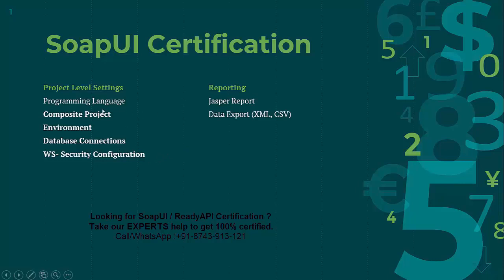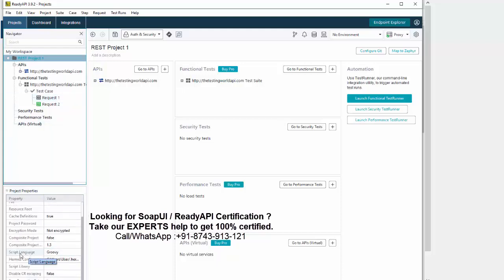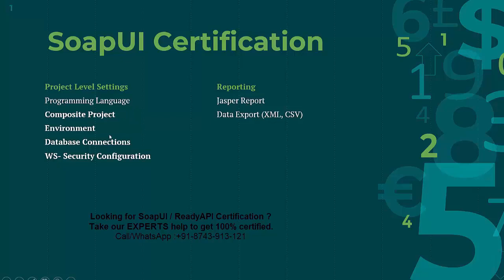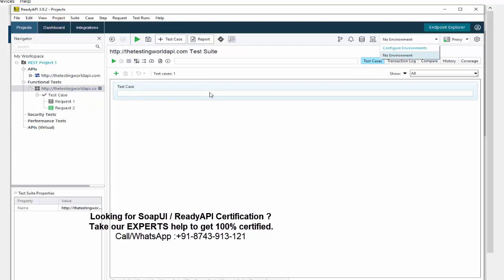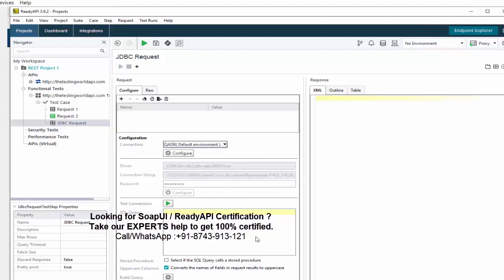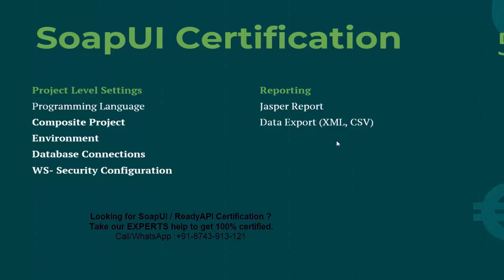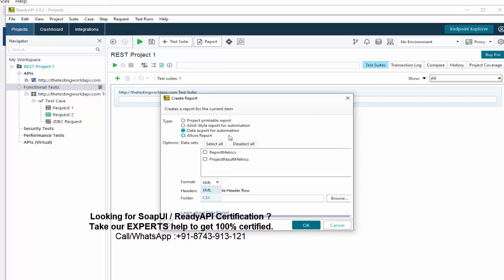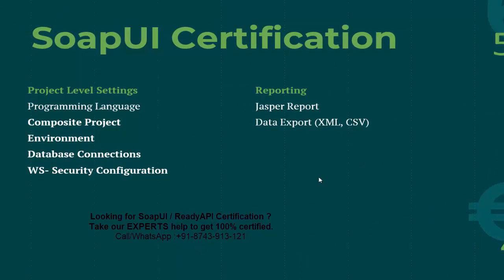SoapUI /ReadAPI Certification Roadmap - Video2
Complete Course Content - API Testing using SoapUI

Difference between API and WebService
Different type of Services : Soap & Rest
MicroService Introduction
Setup SoapUI Free version
Setup SoapUI Pro version
UDDI
Different methods used in REST API
First REST Test Case : POST Request
First REST Test Case : PUT Request
First REST Test Case : DELETE Request
End to End Scenario with multiple REST API
Interview Questions
Agenda of this Section
Properties in SoapUI
Operations on Properties
Use Properties in TestCase
[SoapUI-FREE] Property in SoapUI
Delay Test Step
Groovy Script test step
Property Test Step
Manual test step
Run Test Case test step
Assertion Test Step
Fetch Dynamic Data and Use in Further Request
Preview
Data Source - Data Source Loop using text file
Data Source - Data Source Loop using excel file
Data Sink step
Data Source - Data Source Loop - Data Sink
DataGen test step
SLA Assertion
Schema Assertion
Soap Fault / Not Soap Fault Assertion
Xpath Assertion(Pro)
Xpath Assertion - (SoapUI free version)
XQuery assertion in SoapUI
Basics of JSON
Json Path basics | Find Json Path
Json Path Advance
JSON ASSERTION : Json Path Count & Existence
JSON ASSERTION : Json Path Match
Groovy coding environment setup
Class and Objects
Groovy Basics
Groovy Programming Kickoff
Programming Exercise - Number Swaping
Groovy : Condition Handling
Programming Exercise - Check Even Odd
Programming Exercise - Grading System
Groovy : Arrays
Groovy: For Loop
Groovy: While Loop
Groovy : For Each Loop
Programming Exercise - Prime Number
Programming Exercise - Fabonnaci series
Groovy : String Handling
Programming Exercise - Reverse String
Programming Exercise - Palendrome
Groovy - Read data from file using FileReader
Groovy : FileReader code in SoapUI
Groovy - Read data from file using BufferedReader
Groovy - Read data from file using BufferedReader in SoapUI
Groovy: Data driven using excel(Part-1)
Log & TestRunner object
TestRunner object : Project object
TestRunner object : TestSuite object
TestRunner object : TestCase object
Groovy : Set Property Value
Groovy : Skip Test Step execution
Groovy : Run Test Step by groovy
Groovy : Conditional execution of Test steps
Soap Mock Service
Service Mocking - Dynamic data
Add Requirements to Project
Verify Coverage of Services
Setup Environment : In case of different execution environment
Setup Script : Execute code at initial
Tear Down Script : Execute code at end
Composite Project : Create Shareable project
Debugging
Http Monitoring
JDBC test step
JDBC Builder
JDBC : Validate & Reuse data
JDBC connectiond at project level
Jdbc connection : SoapUI free
JDBC driver reference page
Database connectivity using groovy
SoapUI Integration with ANT | Generate html report in SoapUI(Free version)
Pdf report soapUI pro
Junit report
Load Test Case
Security Test Case
Run functional suite from command prompt
Run load test suite from command prompt
Run security test suite from command prompt
Context object
GroovyUtils Class
MessageExchange object
SoapUI: XMLHolder
TestRunner object : fetch step response
JsonSlurper object : Handle json response
Handling CData
Fetch Dynamic Data and Use in Further Request in SoapUI Free
Certification basics
SoapUI Architecture-1
SoapUI Architecture-2
Reusable Script Library - Part 1
Reusable Script Library - Part 2
Reusable Script Library - Part 3